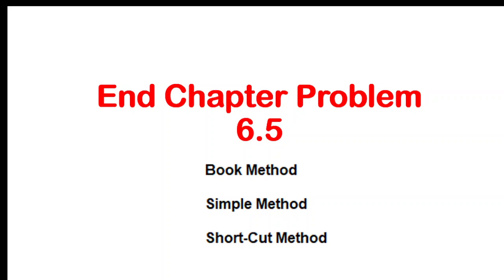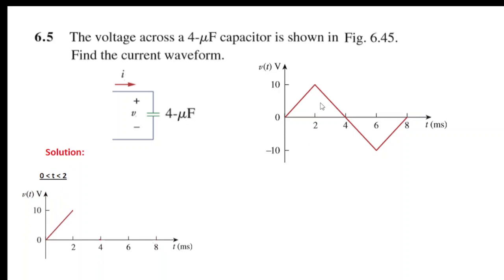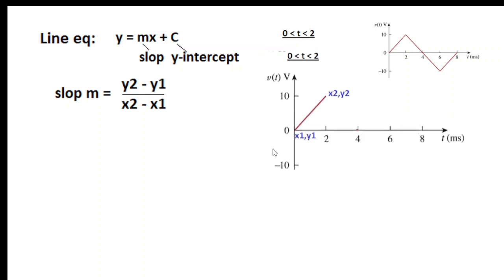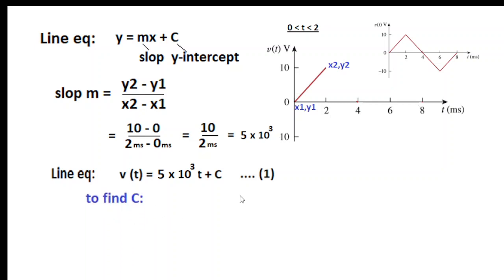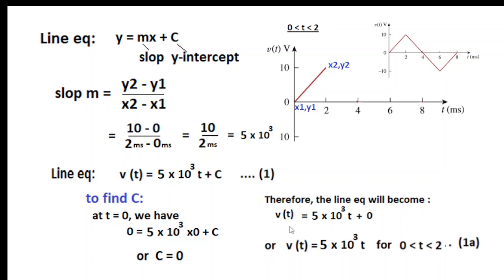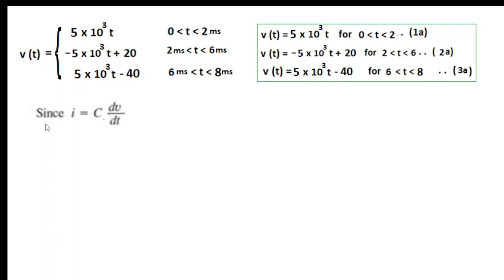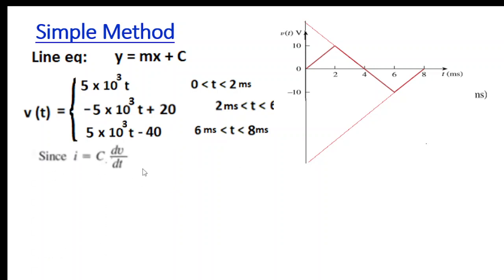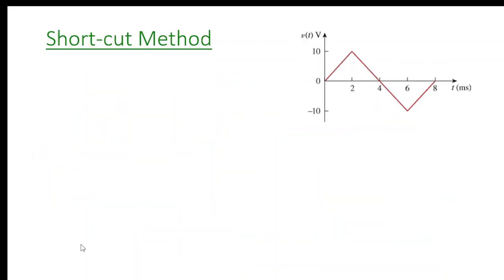(Bangla)LCA || Question 6.5 || Capacitor Voltage & Current Plot || Triangular Signal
End Chapter Problem 6.5 (Bangla) Fundamentals of Electric Circuits by Alexander & Sadiku
Time Stamp:
0:00 - Intro
0:30 - Question 6.5
1:00 - Book Method
8:35 - Simple Method (2nd Method)
10:30 - Short-Cut Method ( 3rd Method)

Here I have discussed three different techniques for solving this question.
The book method is slightly lengthy, but it builds the real concept.
Simple method is for those who have already learnt the basics of line equations, and can defend their answer if the teachers asks for details.
The third method (short-cut method) is not given in the book, but is followed by the writter of the solution manual. This I found to be the easiest.